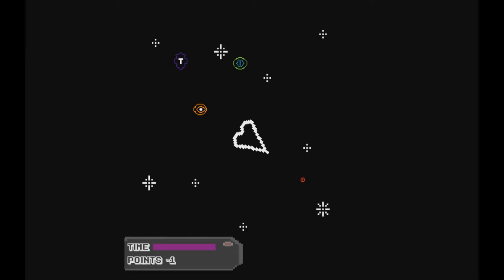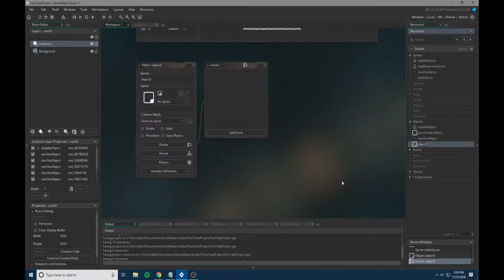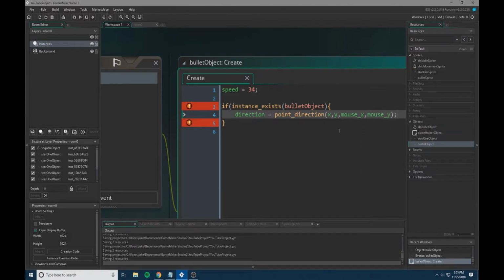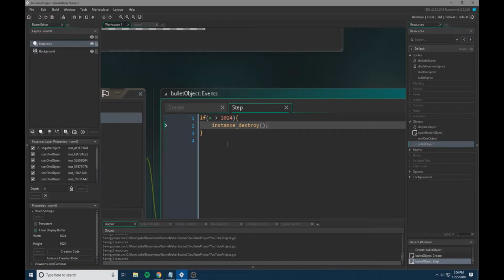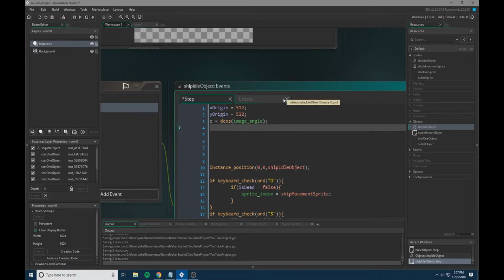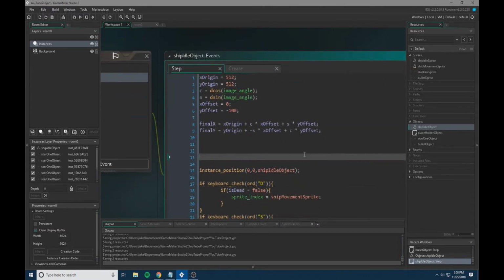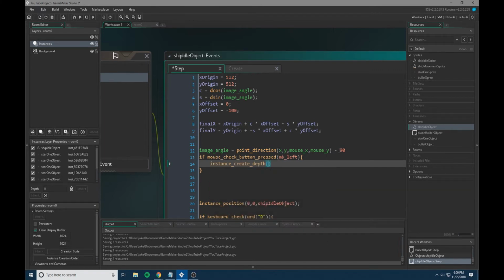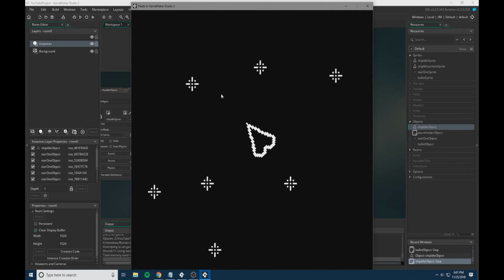GML Tutorial - Top Down Shooting Ep 2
While a little unpolished, this will work for the time being.